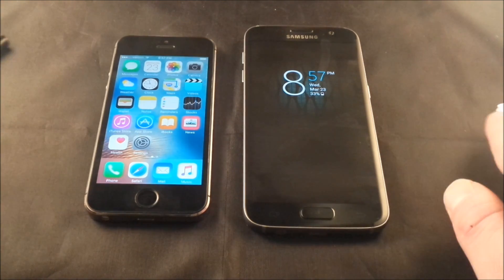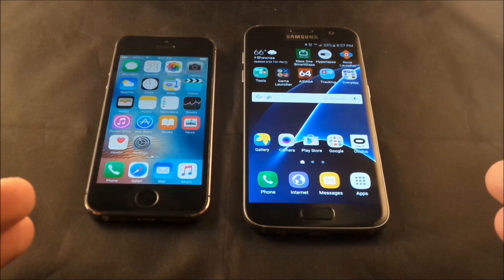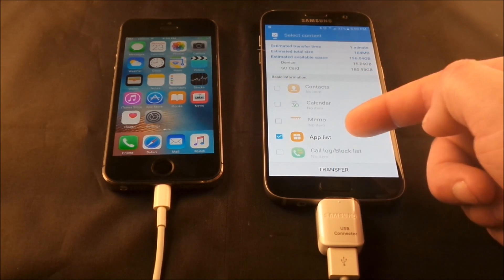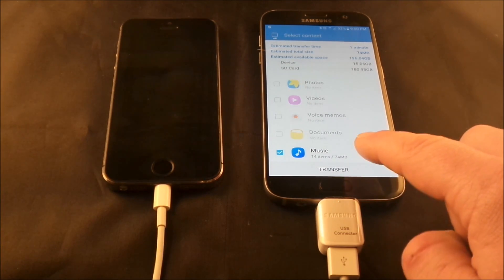Transfer Music From iPhone to Samsung Galaxy | Fast and Easy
Using Samsung Smart Switch is the easiest, fastest and most convenient. You can also download a program to your computer called TunesGo from WonderShare as well. Or you can upload all your music from your itunes to google play.